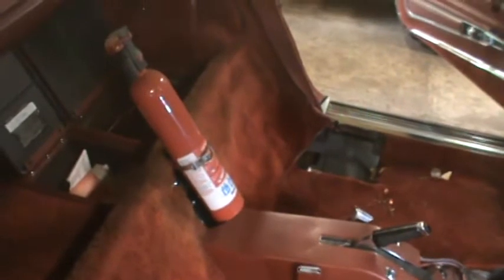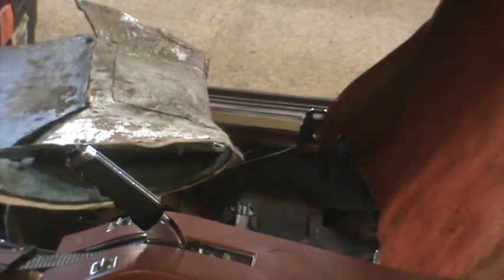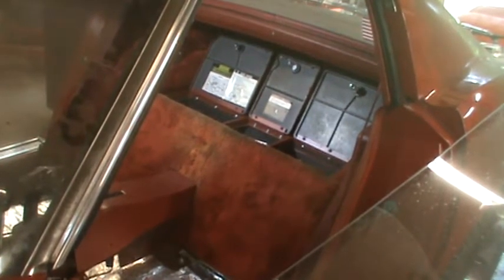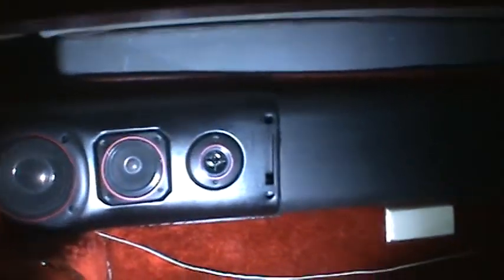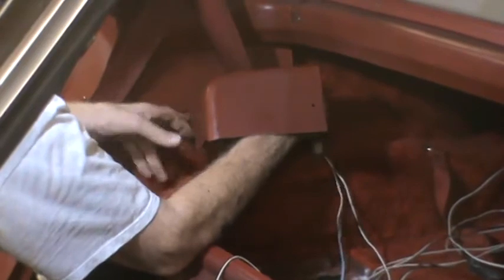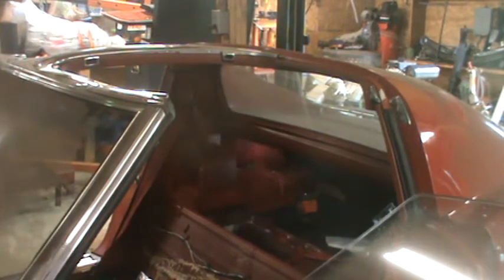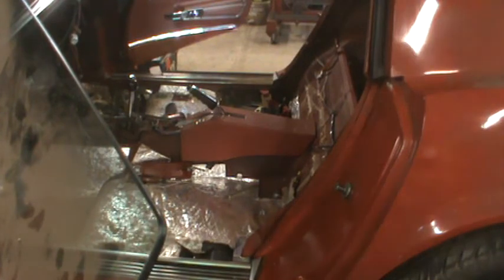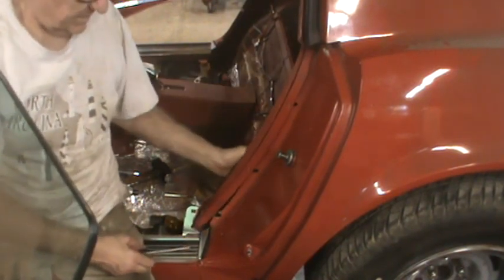76 Corvette RestoMod Pt 91 Carpet removal